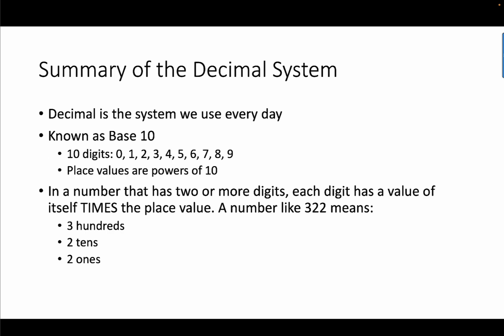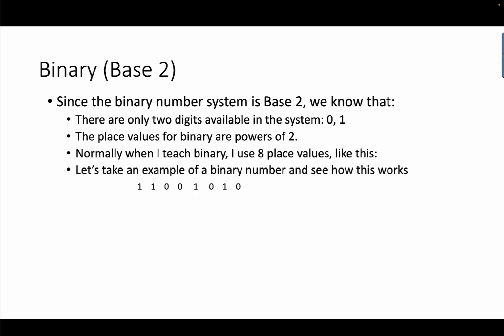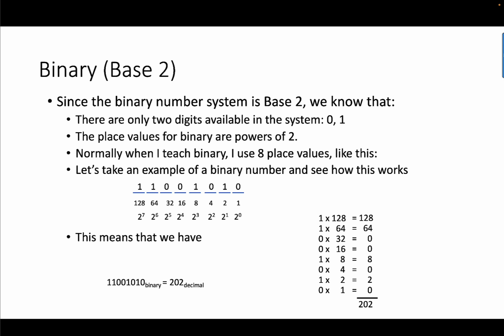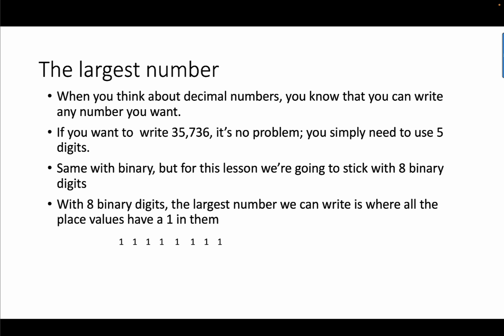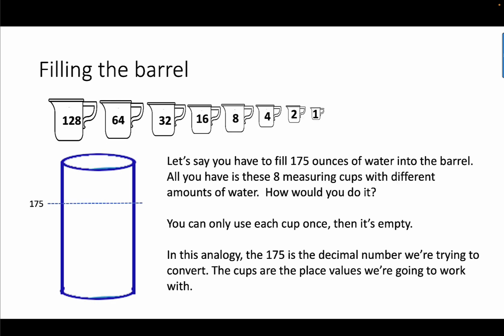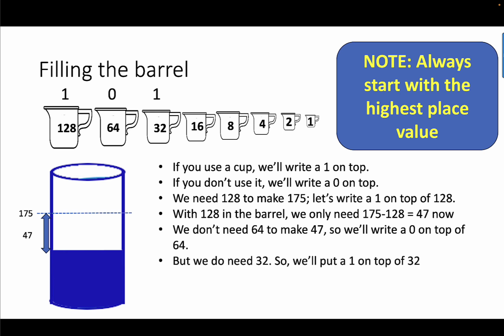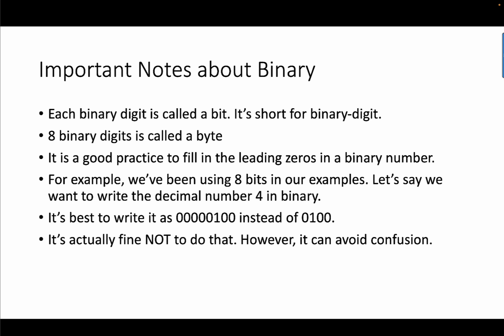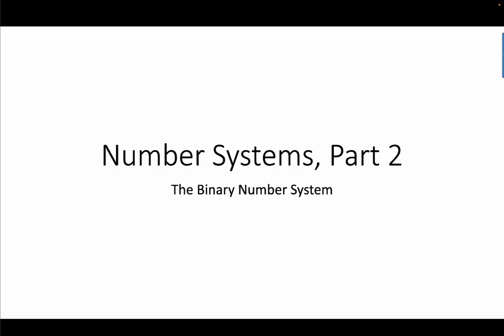Number Systems Part 2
The Binary Number System is critical to understand how computers and software work. Because the electronics including computers use electronic signals to operate, they are based on signals that are either on or off. A signal is present, or a signal is absent.  This leads to using the Binary number system.  Binary, also known as Base 2, has only two digits, one and zero. This video covers the digits and place values of binary numbersm,  how to convert binary numbers to decimal numbers , and how to convert from Decimal to Binary.